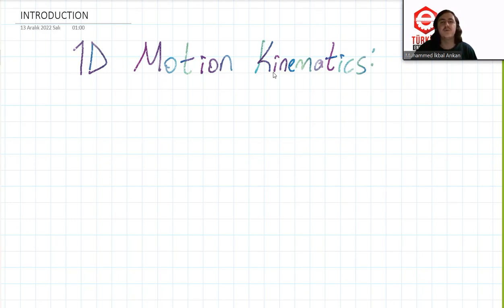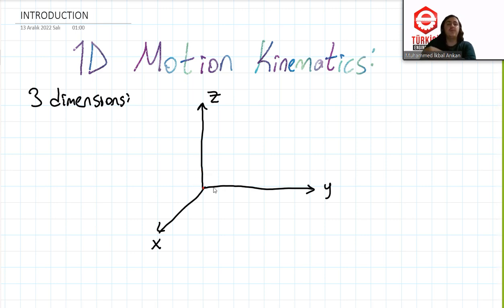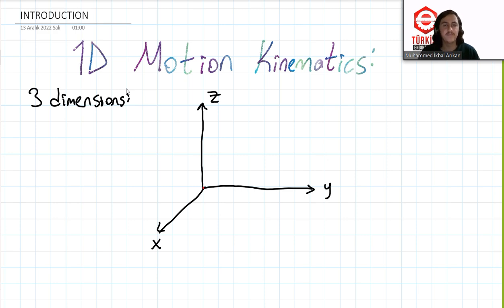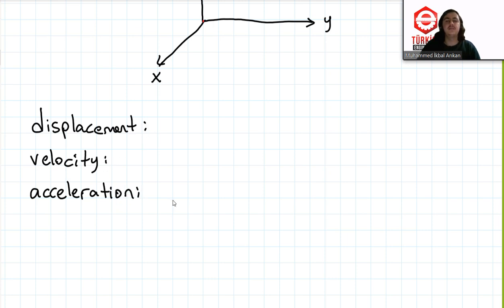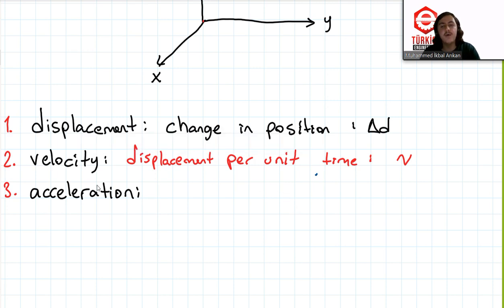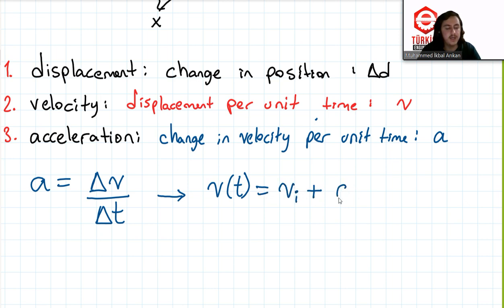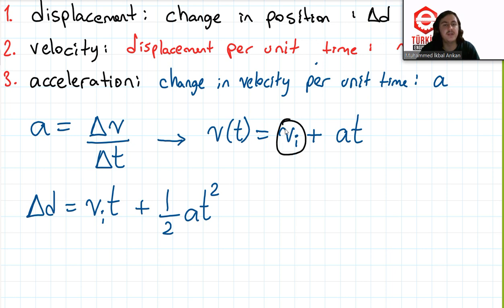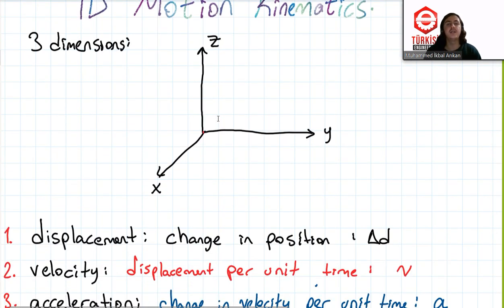9th Grade Physics #1 | 1D Motion Kinematics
9th Grade Physics #1 | 1D Motion Kinematics